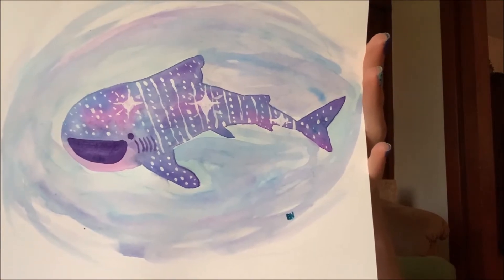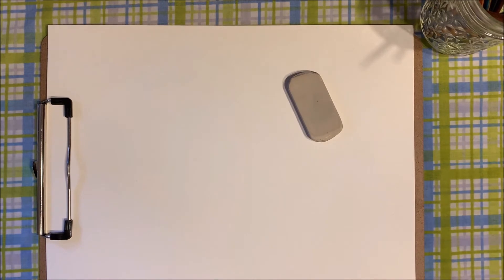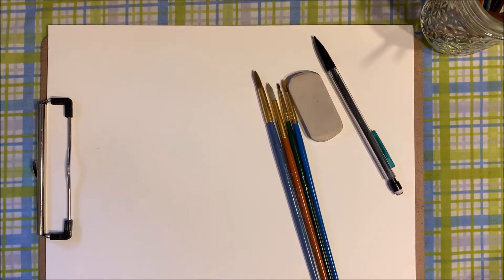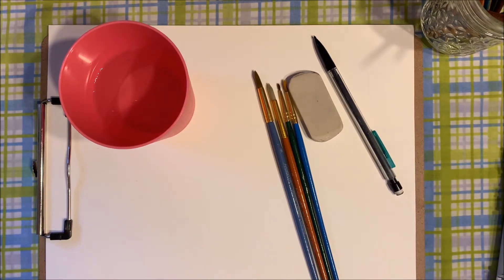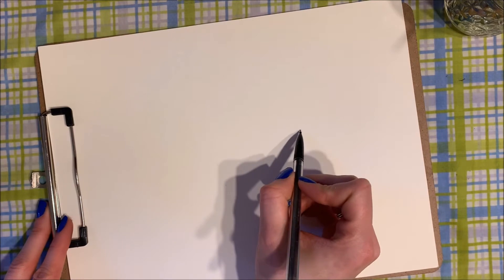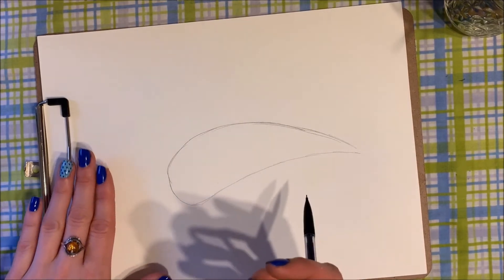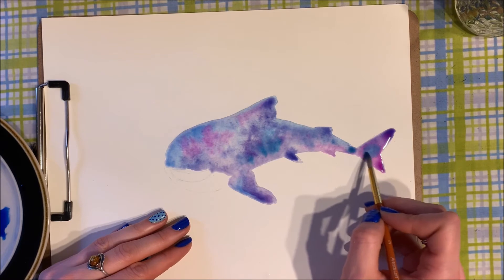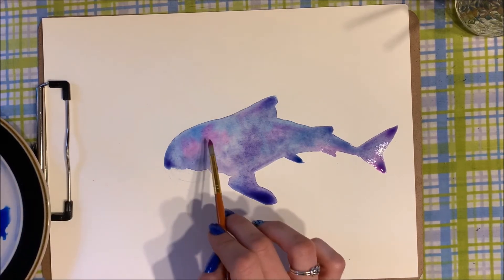Paint A Warercolor Whale Shark! Keep Your Learn On VSI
Take some time to create! Learn to draw and create a galaxy shaded whale shark using pencil and watercolor paints. It is a fun and manageable activity for al ages!